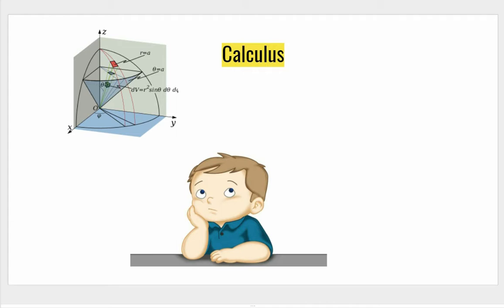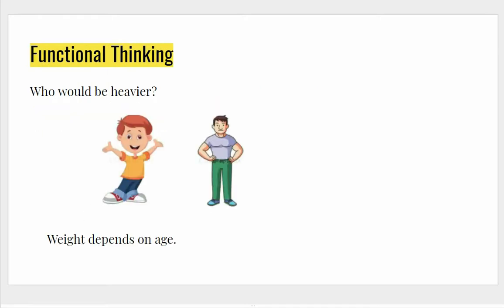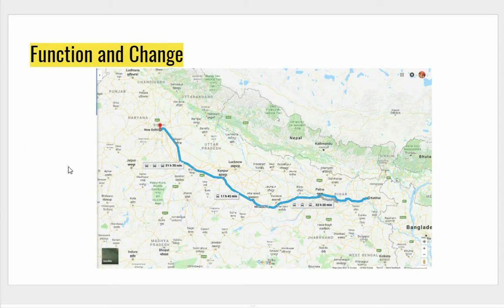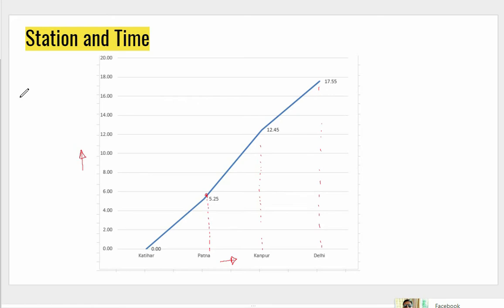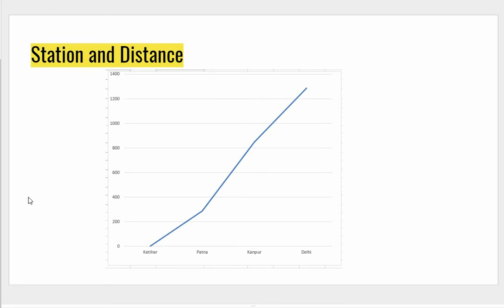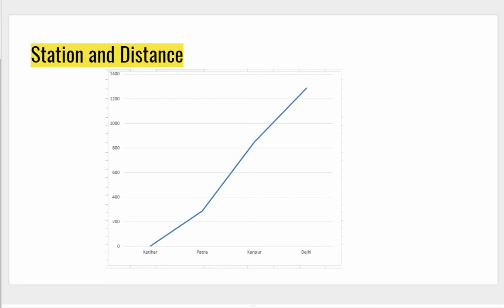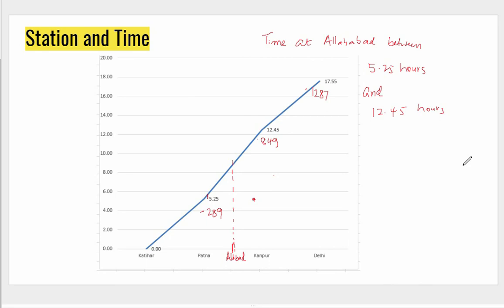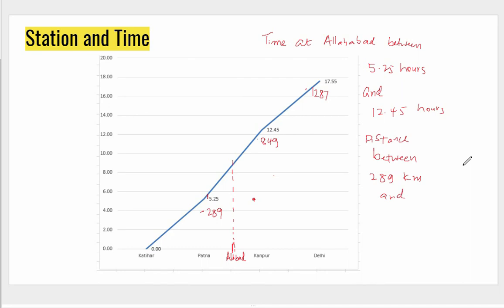Teaching Calculus to Kids - Part I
This is the first video in the series to help parents teach Calculus to kids. Parents need not have a background in Calculus to use this video.